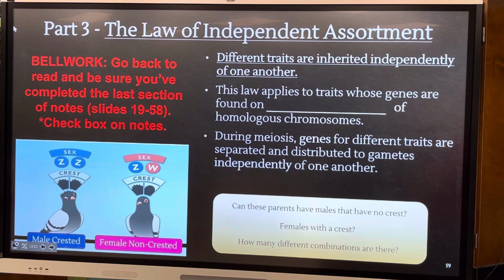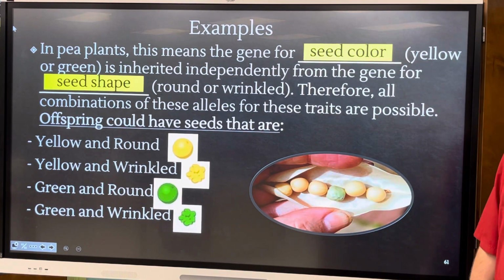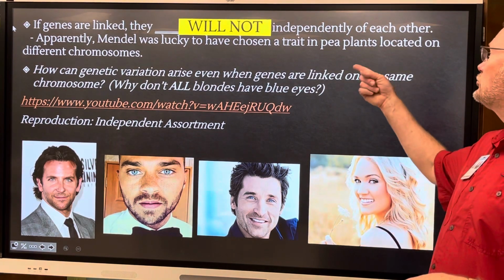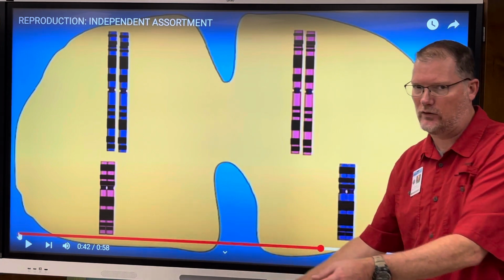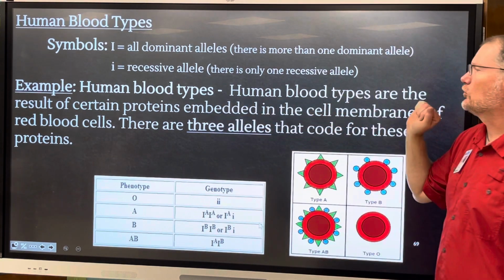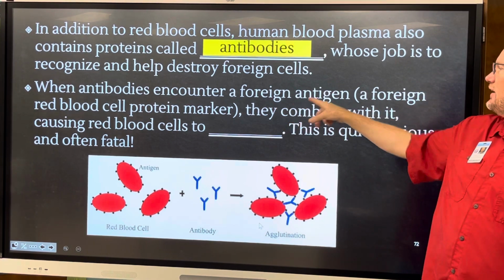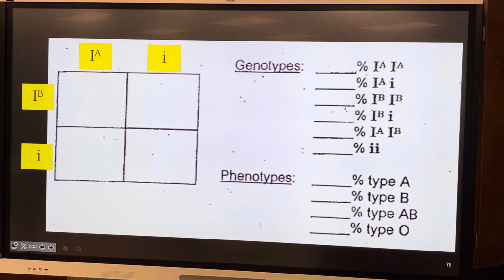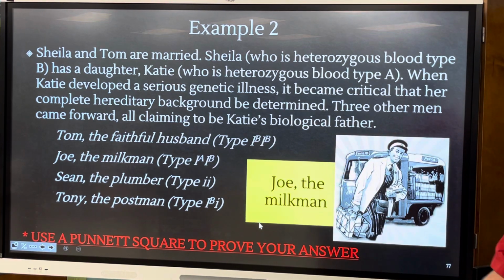Mr Keene - Genetics Part 3 of 4